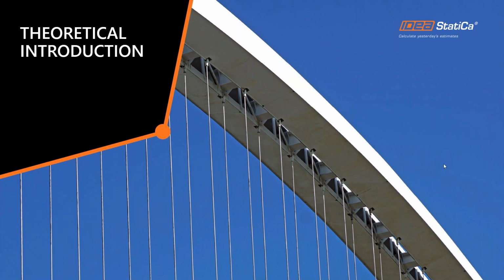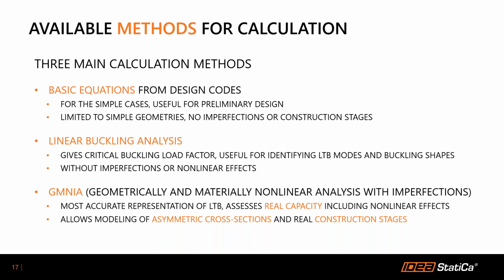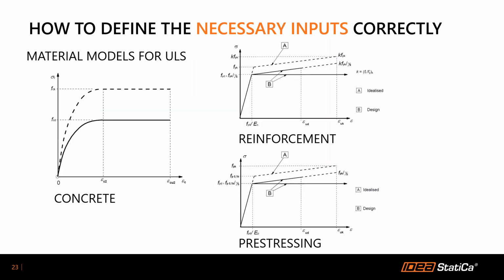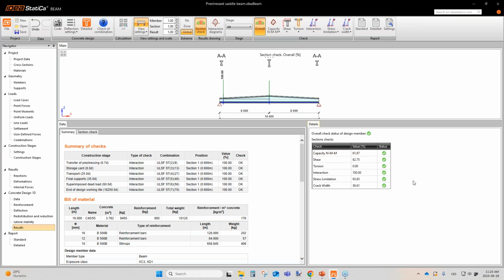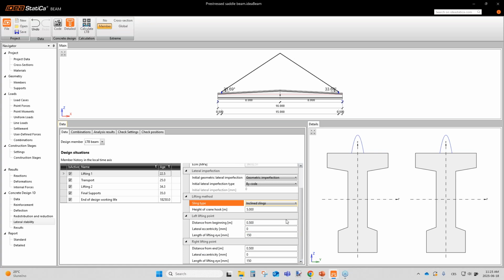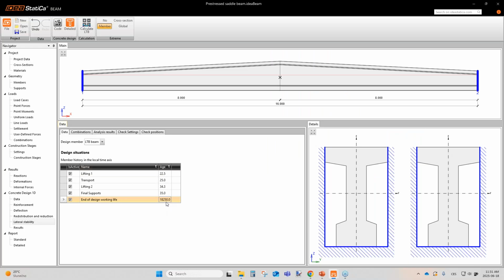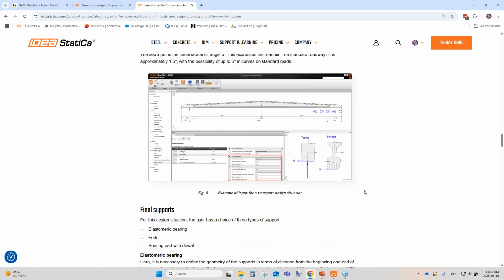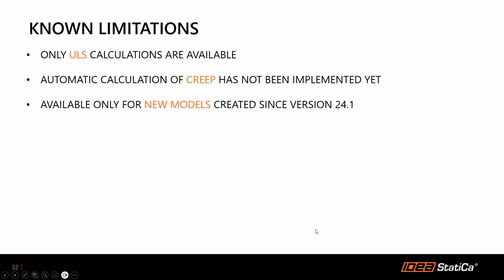Lateral Torsional Buckling of Precast Beams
Watch our live webinar to learn, step by step, how to model, analyze, and code-check LTB so you can deliver safer, leaner designs quickly and avoid the financial and reputational hits that come from unexpected instability failures on site.
Several site incidents show that lateral-torsional buckling (LTB) is still one of the most costly and misunderstood stability problems in concrete construction. With the new advanced geometrically and materially non-linear LTB analysis in IDEA StatiCa Beam, you no longer have to rely on estimates when it comes to the stability of prestressed or reinforced concrete beams.

Webinar content:
What lateral-torsional buckling is and why long, prestressed beams are especially vulnerable
How to assess every critical stage – lifting, transport, and final service – all in one analysis model
How to define all inputs with confidence – imperfections, sling geometry, flexible supports
How to run the GMNIA analysis and see second-order effects, internal forces, and deflections
How to push results straight for code checks and generate ready-to-share reports

and follow the step-by-step article "Lateral stability for concrete beams – all inputs and outputs, analysis, and known limitations":